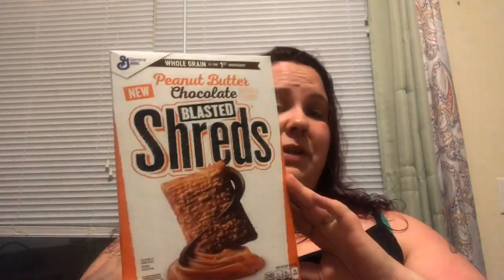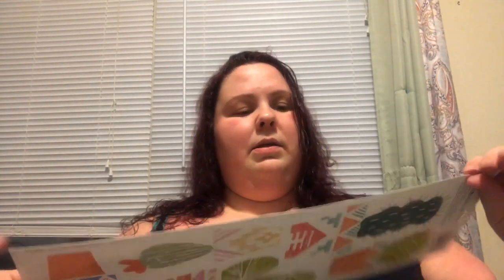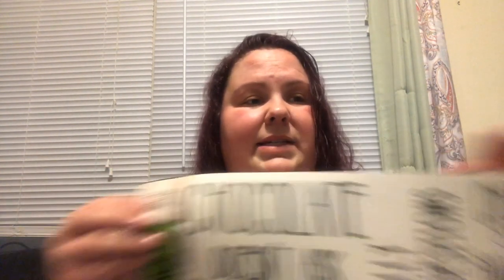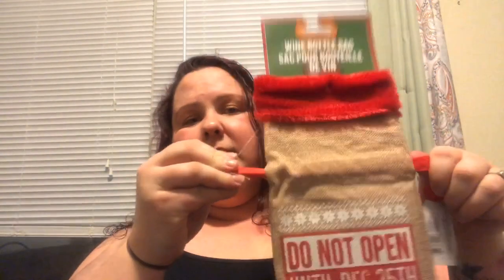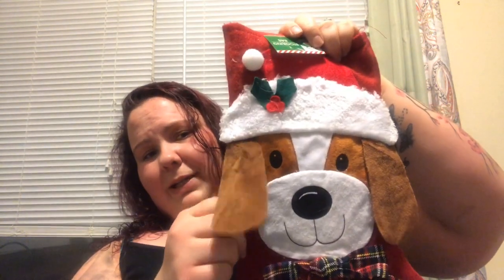End of the year Dollar Tree haul and crafting items!!! Little Christmas items